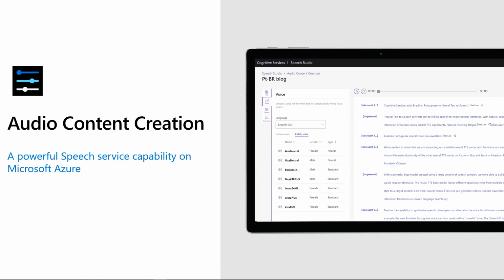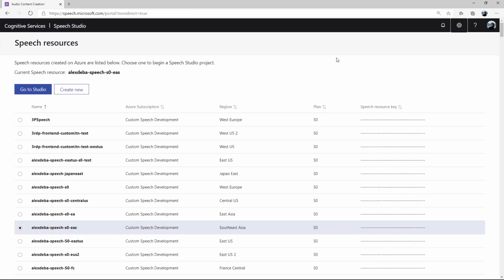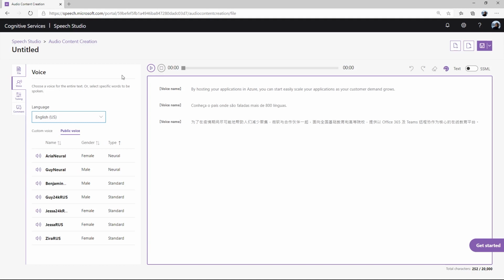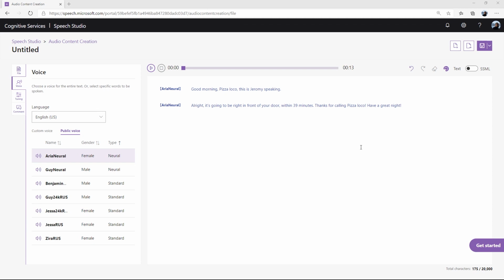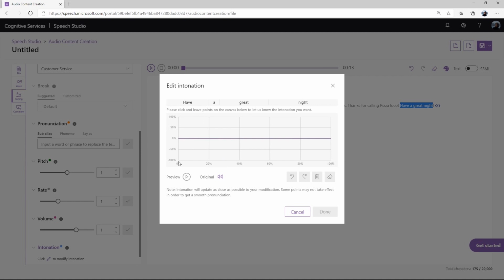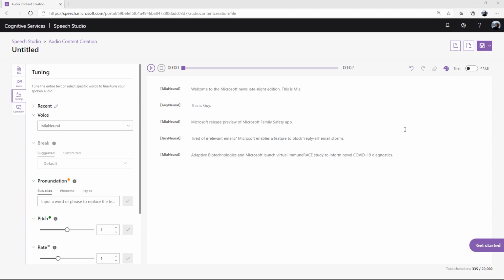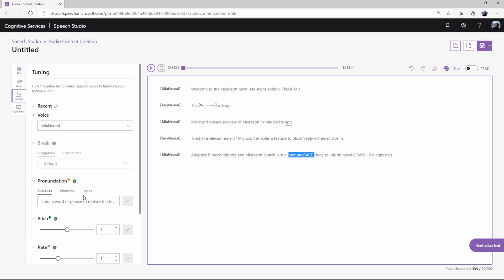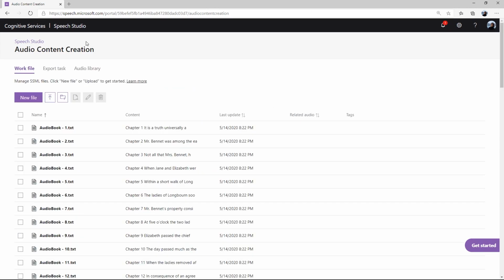Azure Cognitive Speech Services - Fine-tune natural sounding audio content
Text to Speech, a powerful Speech service feature on Azure, provides you a code-free Audio Content Creation tool to easily test out Text to Speech (or TTS) capabilities and build highly natural audio content for a variety of scenarios, including custom expressions for AI chatbots, audio programs for news broadcasts, lifelike narrations for videos, and audio books.